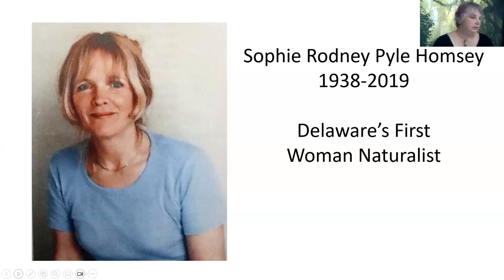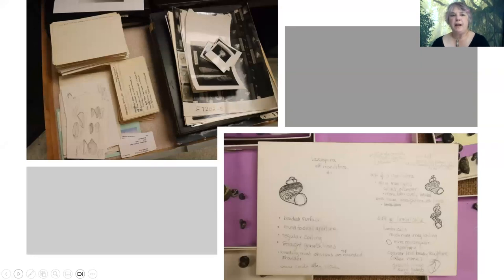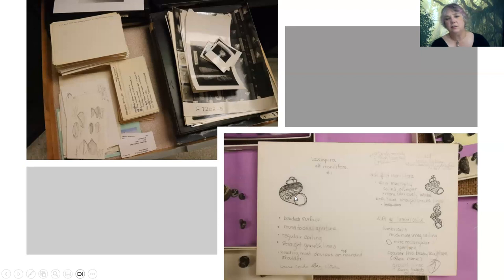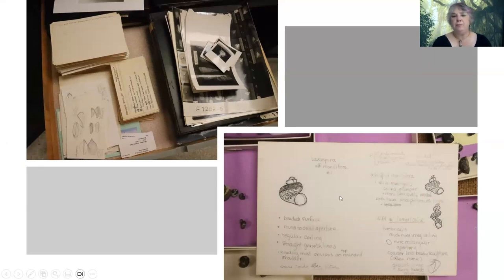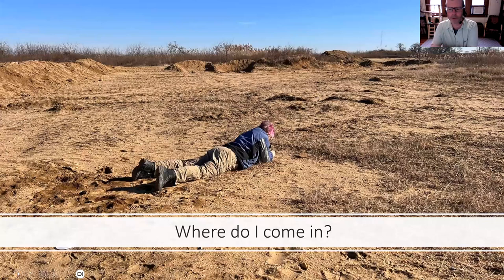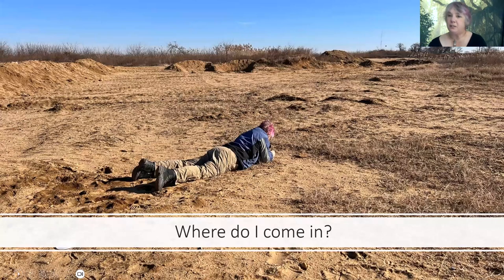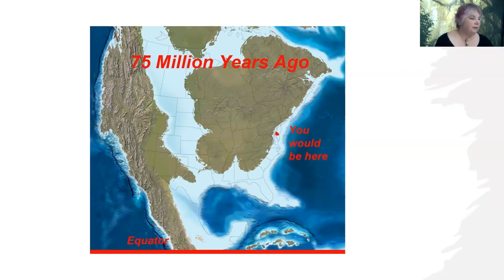Secrets of the Chesapeake and Delaware Canal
Although the fossils of the Chesapeake and Delaware Canal are no longer accessible for collecting, the material already collected has much to tell us. Join NHSM Fossil Club member Heather Siple as she discusses some of the mysteries unfolding within a collection donated to the Delaware Museum of Nature and Science.

Heather will present findings published in her recent peer-reviewed paper, “Homsey Collection Provides New Insight and New Questions About Multiple Little-Understood Species of Cretaceous Gastropods.” You can view her paper here:

Natural History Society of Maryland’s Fossil Club is a group of novice and more experienced collectors who meet to exchange knowledge and help with fossil identification, discuss fossil locations, as well as other fossil related topics. Monthly meetings are held the first Wednesday of every month and are open to all, although non-members are asked to donate $5. If you are a fossil enthusiast, please consider joining

NHSM membership is $35 for individuals, $50 for families. The Natural History Society of Maryland is a volunteer-led non-profit organization, so the fee you pay will go directly to support the programs, the nature collections, and the building that make this kind of nature education possible.